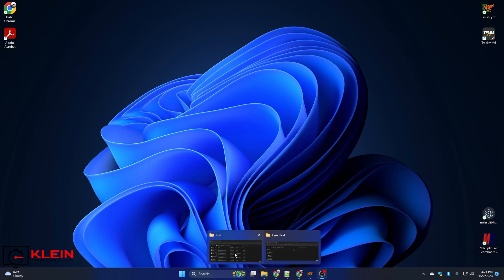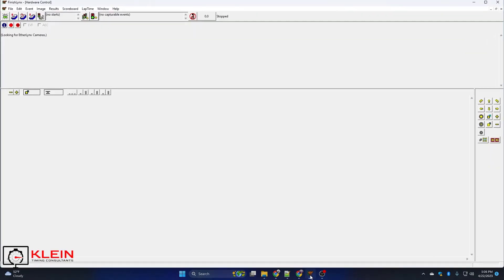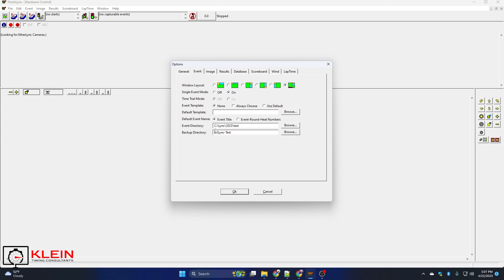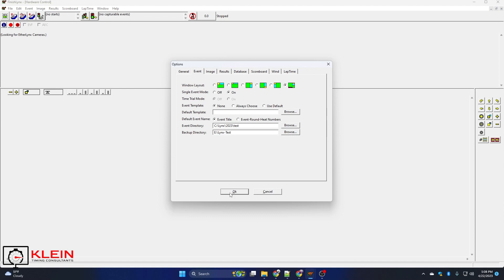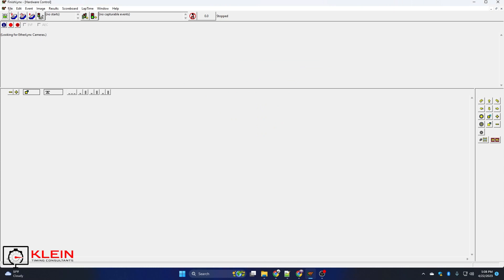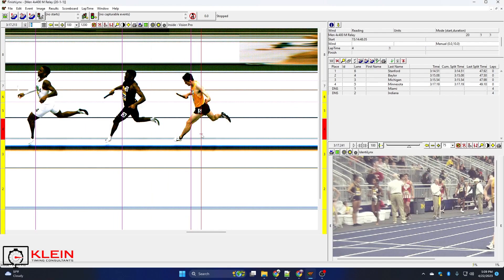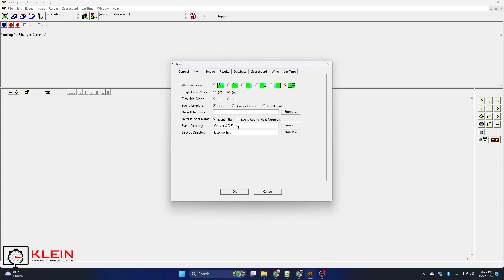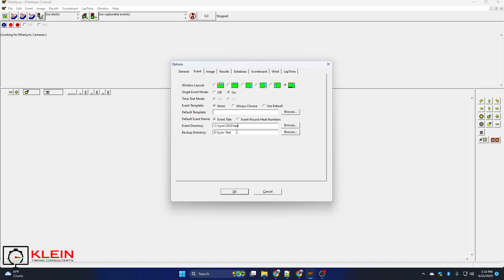Capture and Evaluate Lynx Tutorial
Do you use FinishLynx and Capture on one machine and evaluate on another? Make sure you're not saving the files across the network, follow this easy tutorial so you don't potentially corrupt your FinishLynx images and potentially lose them.